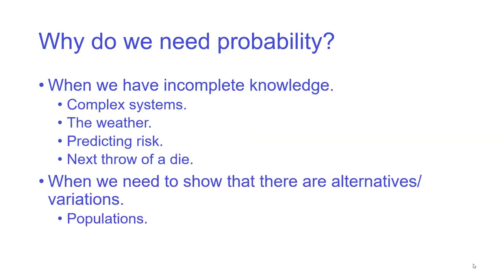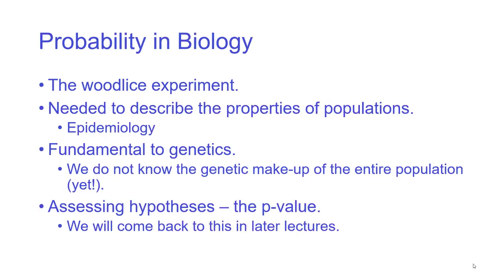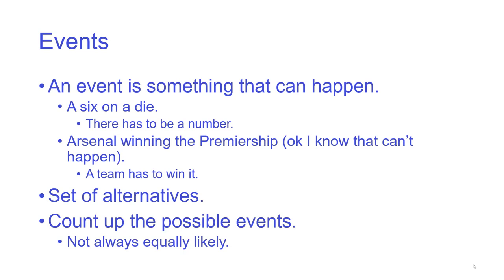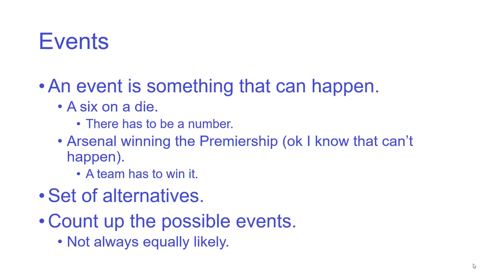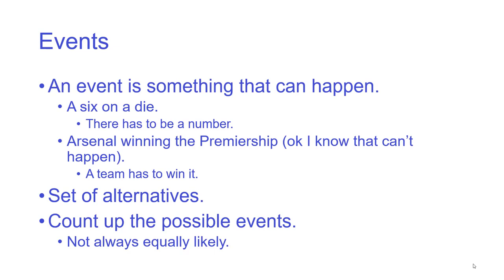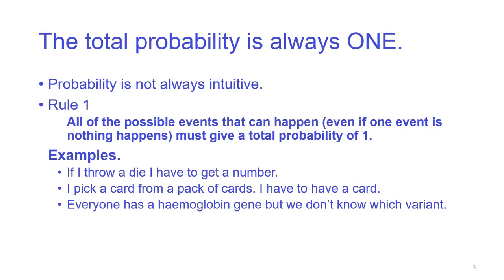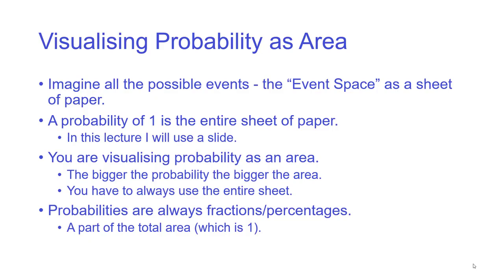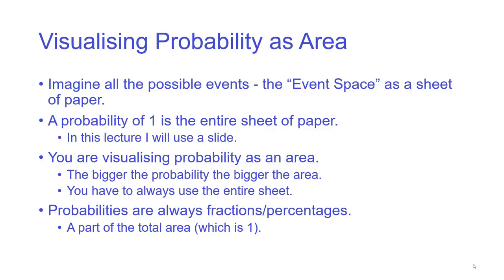Basics of Probability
A basic outline of the simplest rules of probability - note this is not going as far as Bayesian approaches